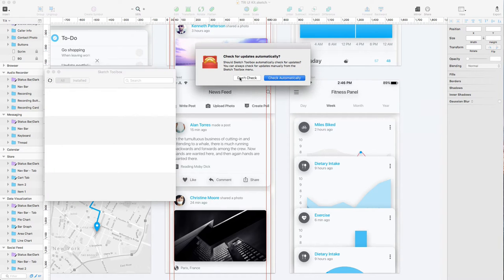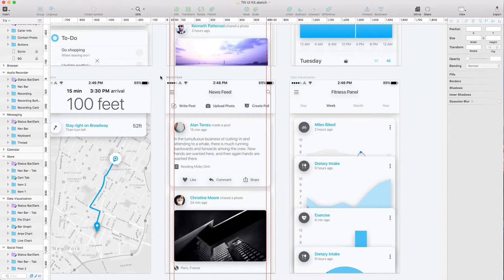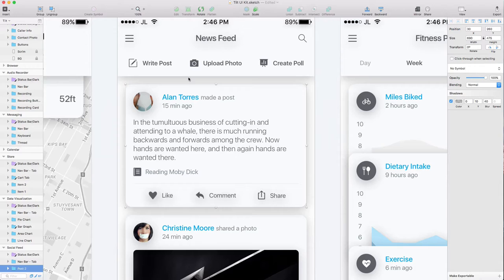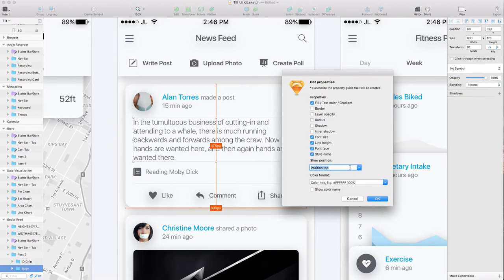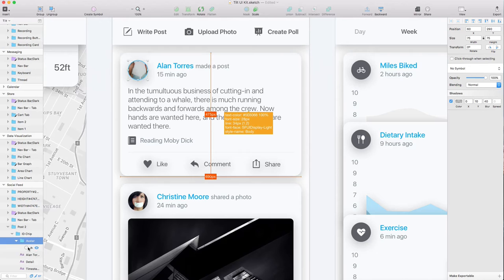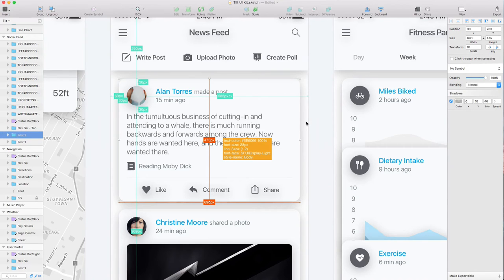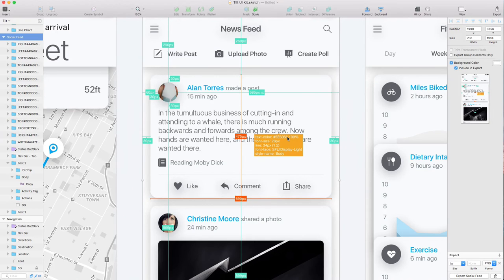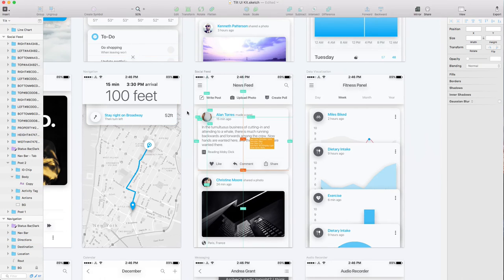玩转sketch 18 18 安装与使用sketch插件2